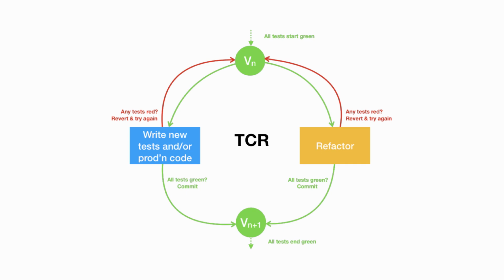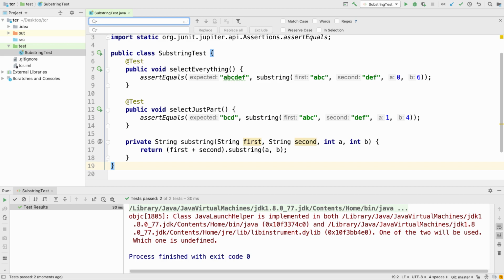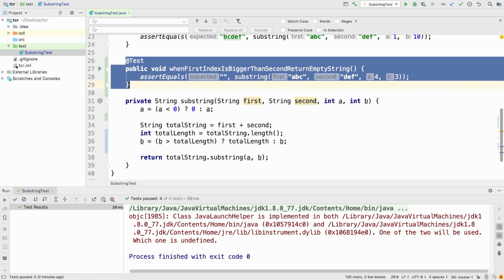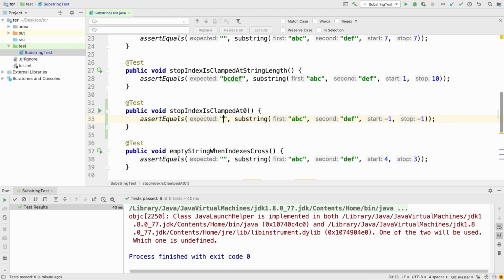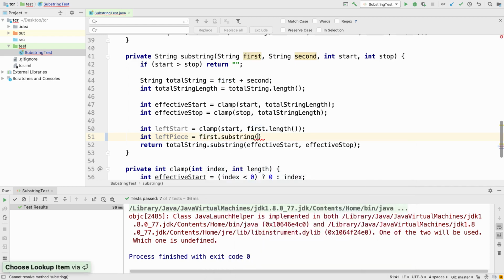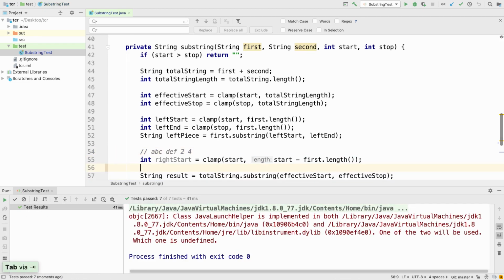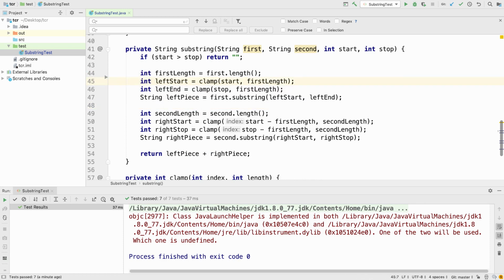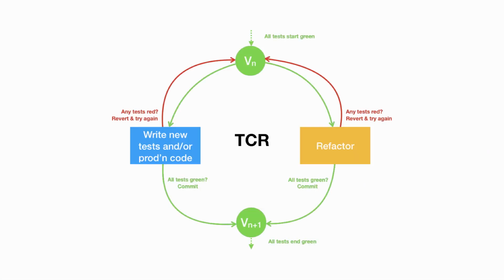TCR Example: An Alternative Programming Workflow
TCR - Test && Commit || Revert - is a new programming approach.

This is my example, worked in Java, using the "Limit WIP" plugin.